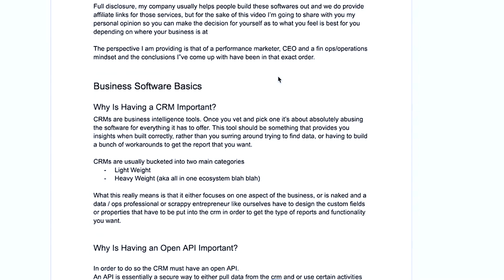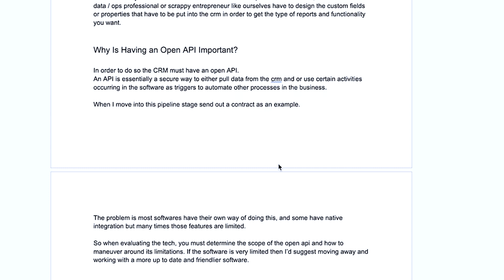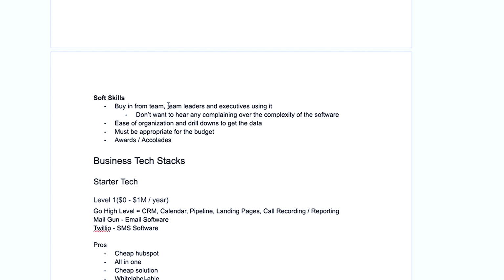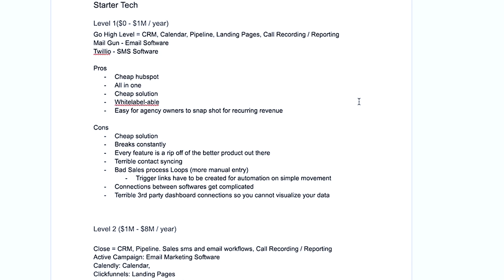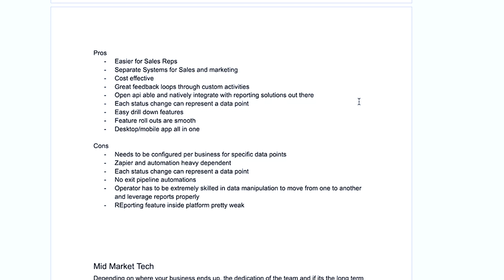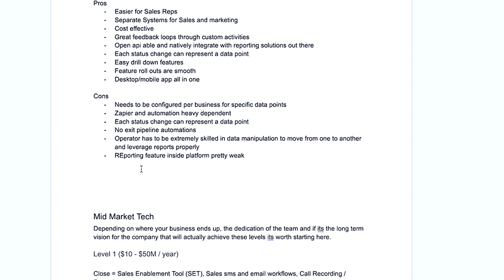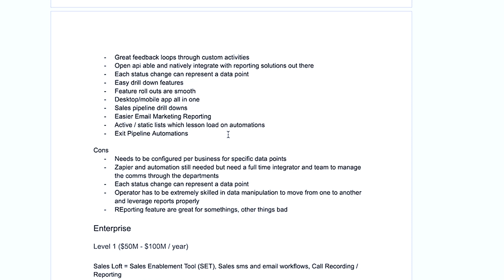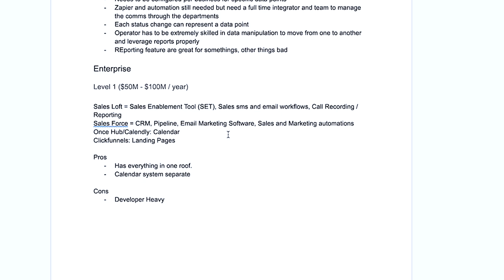Should You Use GoHighLevel, Hubspot, or Clickfunnels?